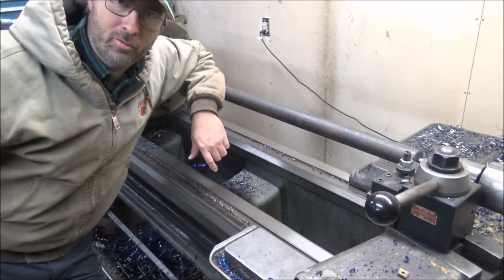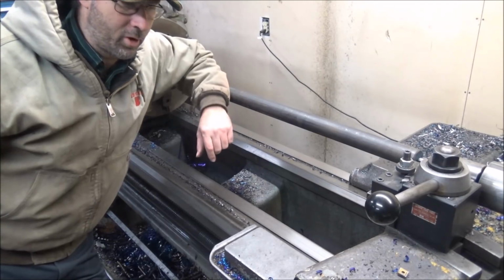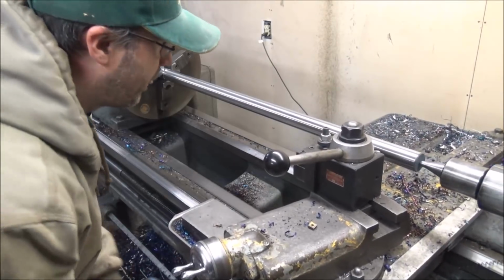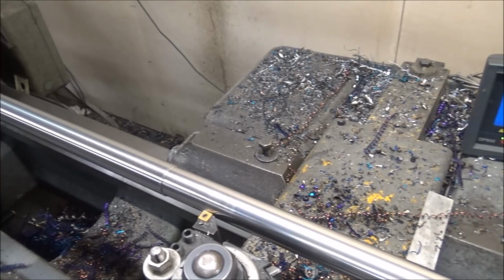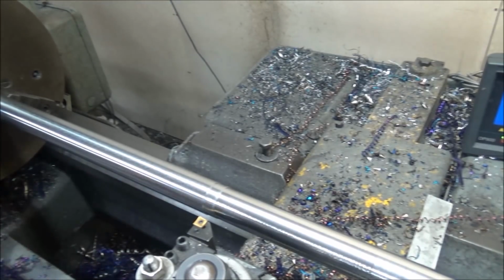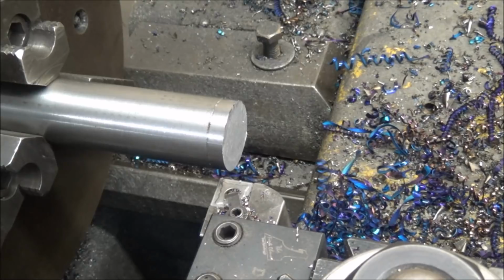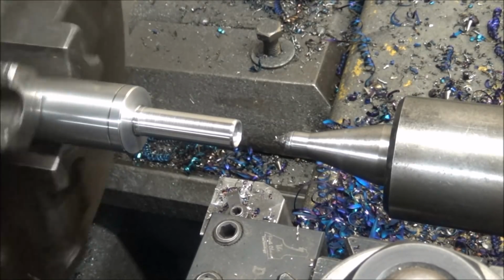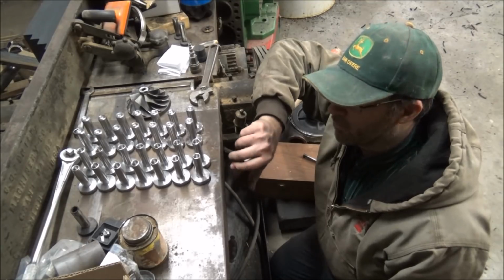Billet Tool Steel Cummins Lifters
Roughing out a set of Cummins B series tool steel cam followers. These are needed for running on 8620 steel cams  which are usually needed anytime you are running a pump that puts out over 500cc of fuel to avoid having the nose of your cam broken off from the force it takes to drive the injection pump.  In this video I show some ways to work around chatter when turning/ I also do some standard chip control and we continue to evaluate the Seco Chrome insert. Its still going on its 1st edge but is showing a little degredation. Not bad for as much material as it has peeled off though!  I hope you enjoy!